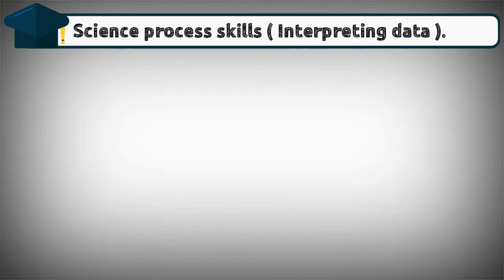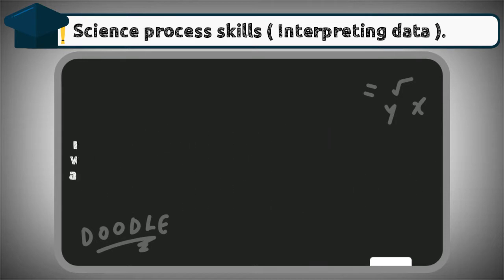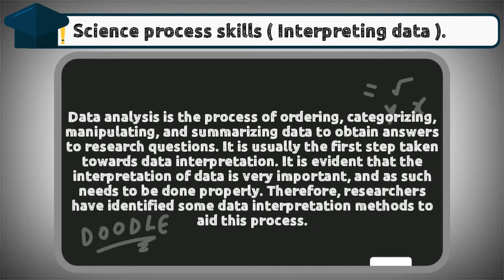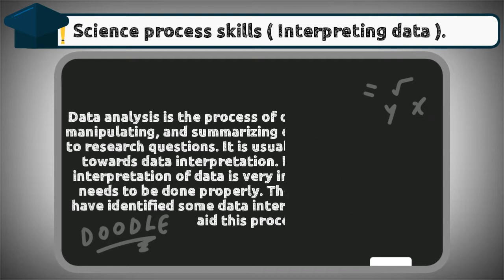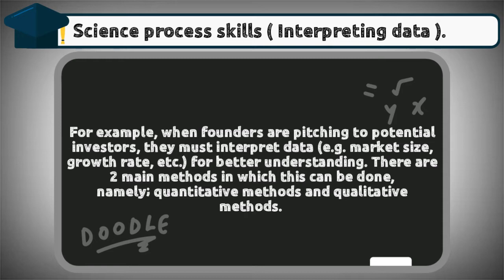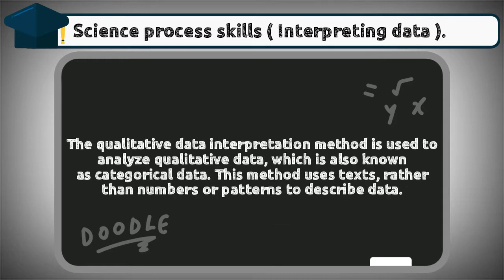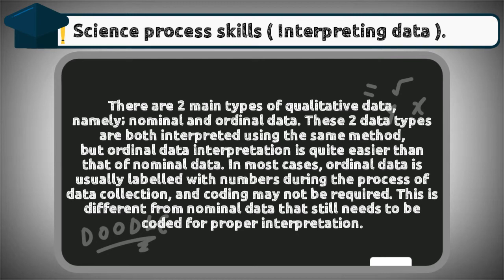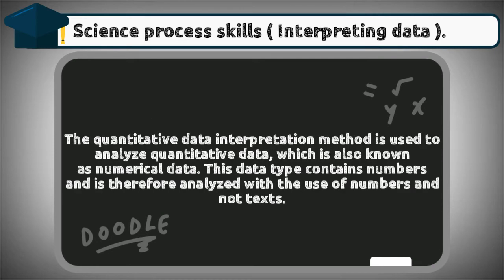Science Process Skills - Interpreting Data | Science Year 6 KSSR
In today's video, we will learn about the eighth Science process skill namely interpreting data. Interpreting data is important in Science as it forms a conclusion.